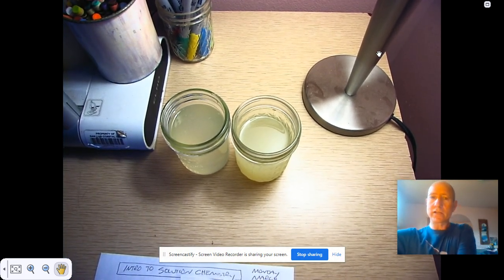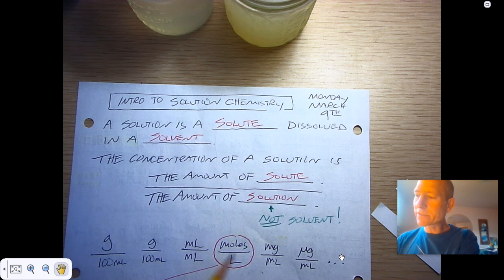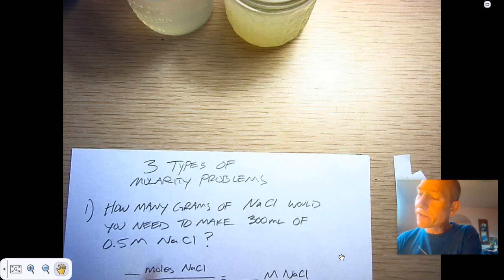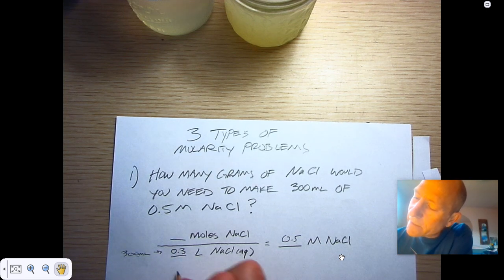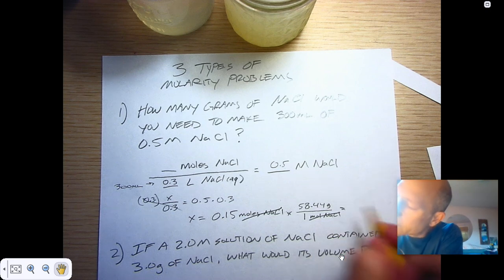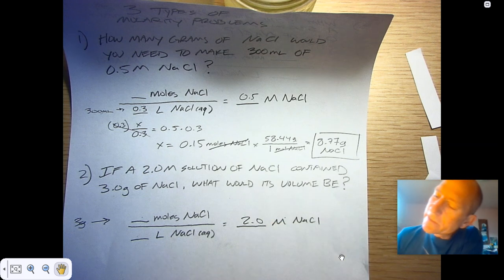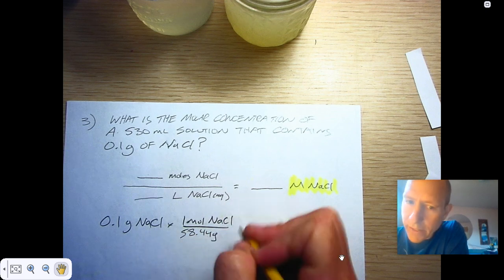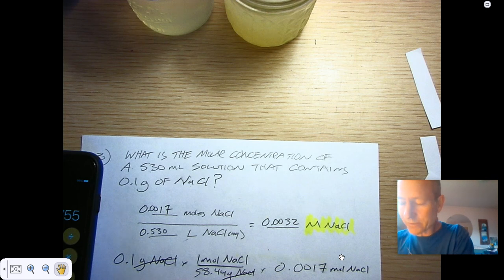How to do Molarity Calculations: 4/22/20